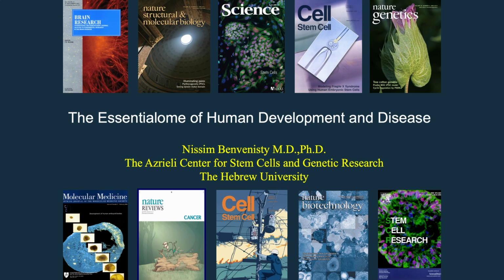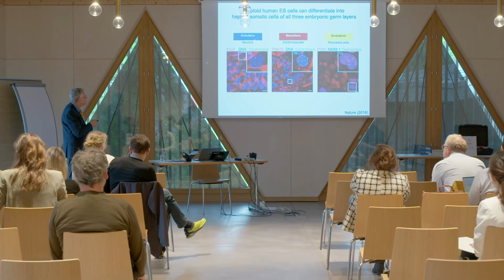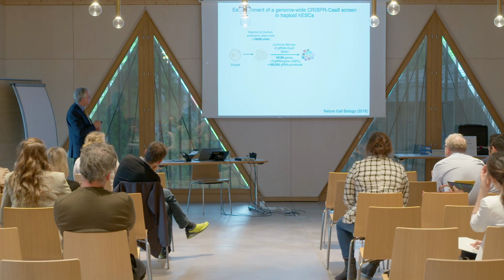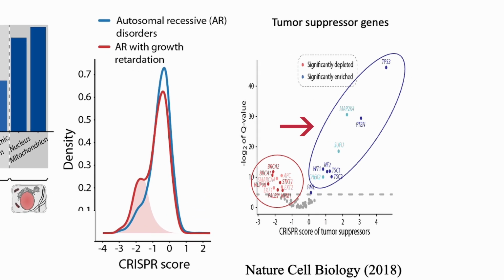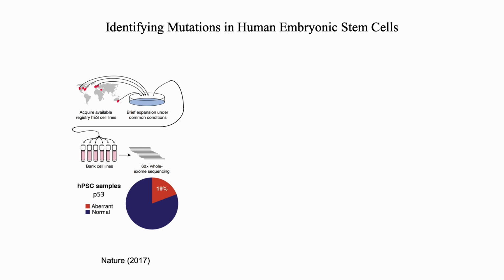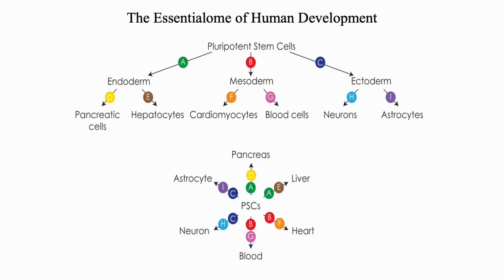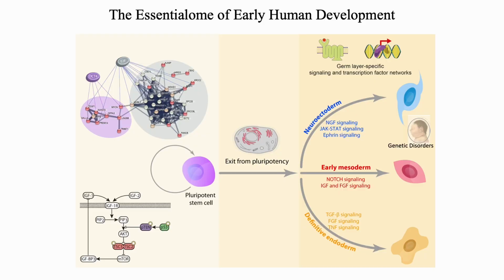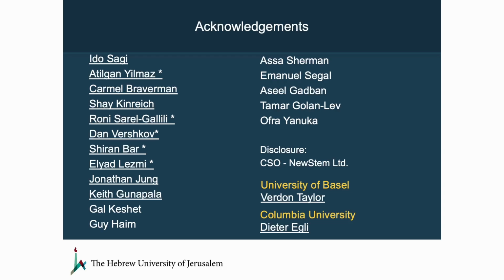BRCCH | Nissim Benvenisty - Future of Paediatric Research Spotlight Day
Speaker: Prof Nissim Benvensity
Talk Title: The Essentialome of Human Development and Disease

Prof Nissim Benvenisty is the Herbert Cohn Chair in Cancer Research and the Director of The Azrieli Center for Stem Cells and Genetic Research at the Hebrew University. He earned his M.D. and Ph.D. degrees from the Hebrew University, and conducted postdoctoral studies at Harvard University. Prof. Benvenisty’s research projects focus on stem cell biology, hereditary disorders, human genetics, and cancer research. He published numerous original and review papers on human pluripotent stem cells, and serves on the editorial board of various stem cell related journals. He is a member of the steering committee of the International Stem Cell Initiative (ISCI), the Programme Board of the UK–Regenerative Medical Platform (MRC), and serves as the academic advisor for the International Symposia of the International Society for Stem Cell Research (ISSCR). Prof. Benvenisty presents the issue of human embryonic stem cells in many international conferences, and gave testimonies before the US Senate and the European Union. He was awarded several prizes among them the Foulkes Prize (London), the Hestrin Prize, the Teva Prize, the Kaye Prize, the Milken Prize, the ACTO Award (Japan), The Azrieli Center Award (Canada) the Katzir Prize and the Rappaport Prize.

This presentation was delivered as part of the BRCCH Future of Paediatric Research Spotlight Day in April 2024.